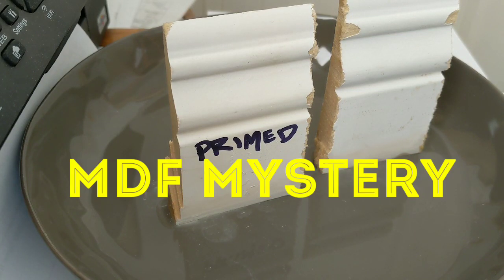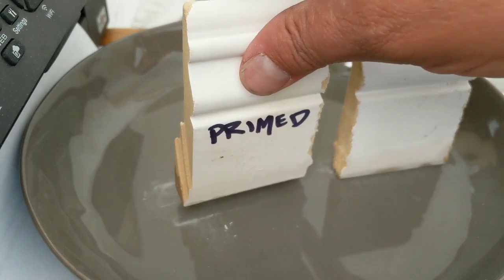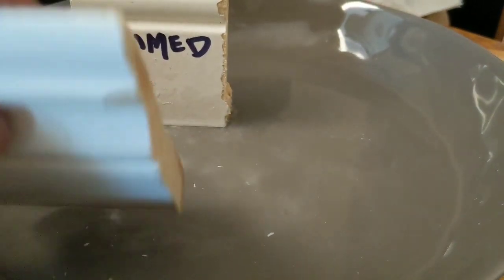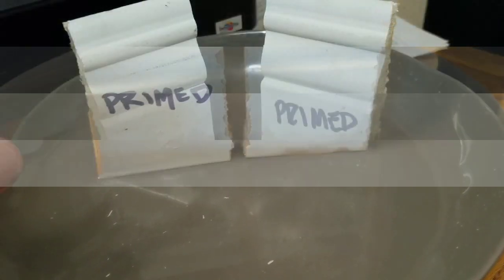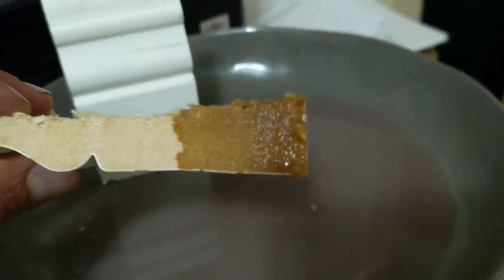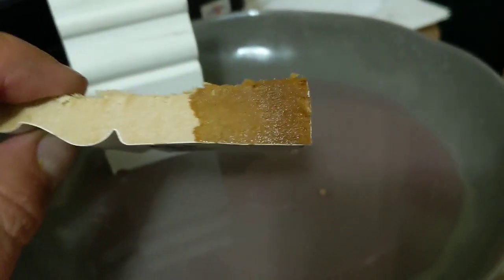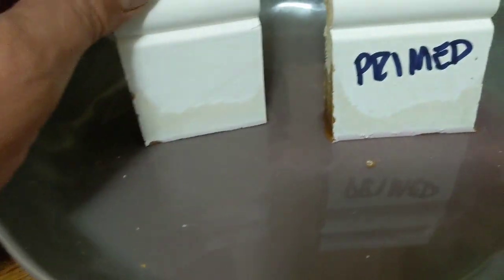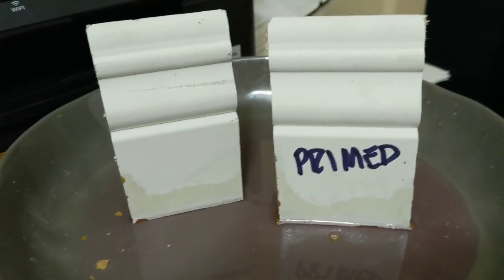Does water alone cause MDF to swell?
MDF baseboard swelling observations